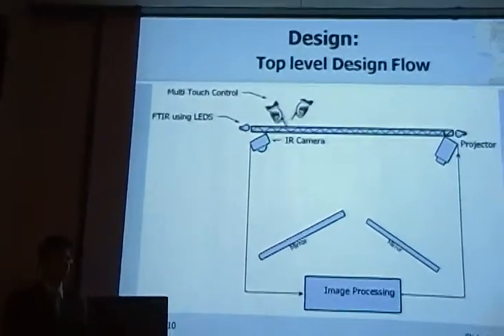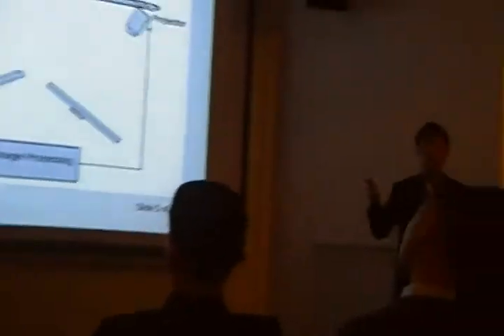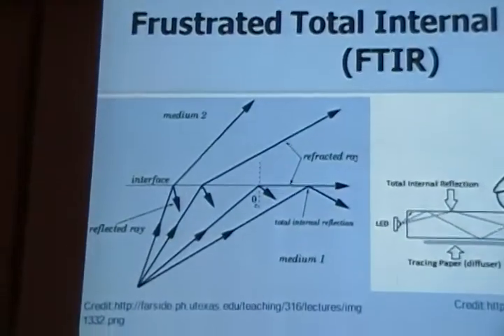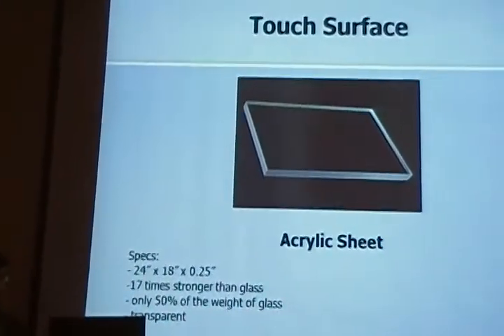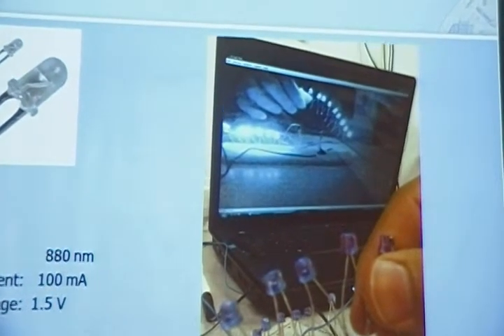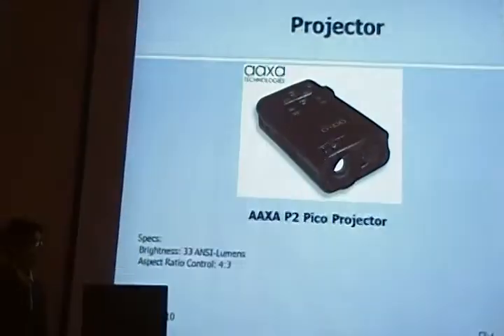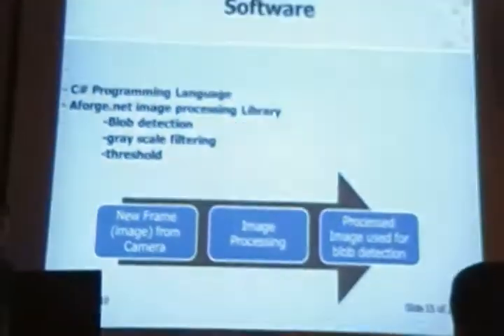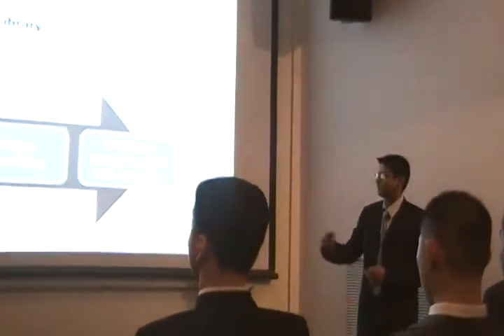GMU Senior Presentations (2010) - 5th presentation part 1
EducaTable

Presenter: Kousaku Sato, Gopal Paudel
Date: 4/30/2010
12:30pm - 6:30pm in Room 7